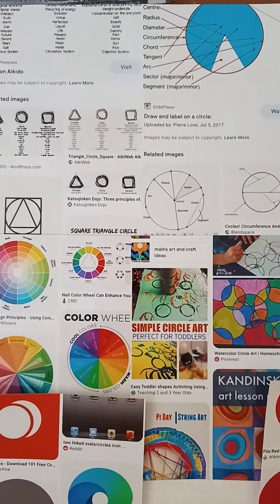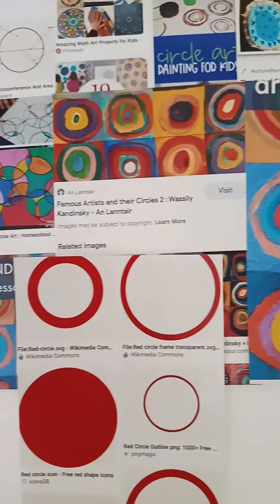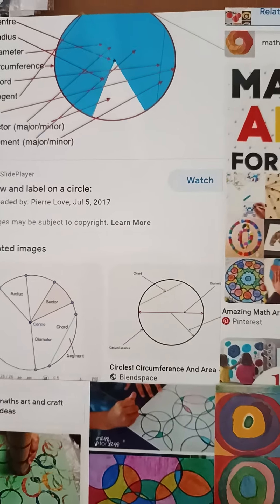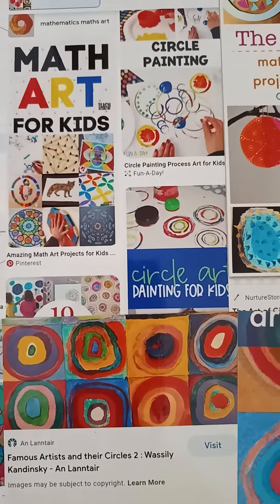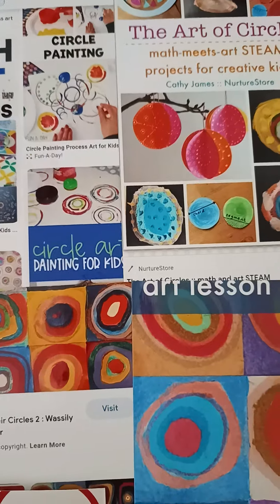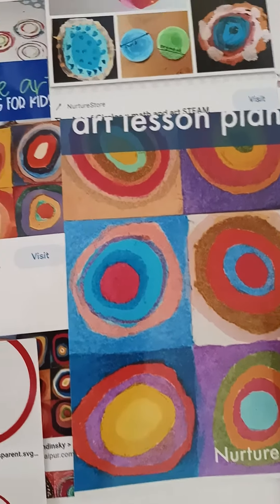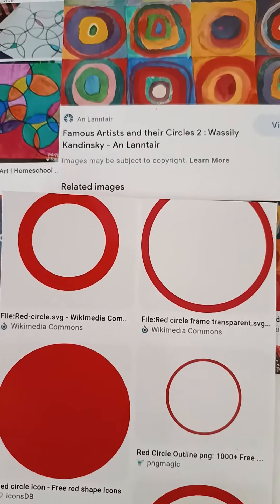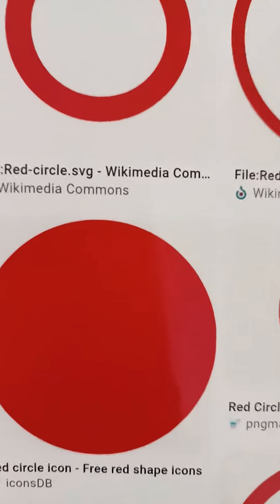3.1 Practice and research. Project 6. video 1.